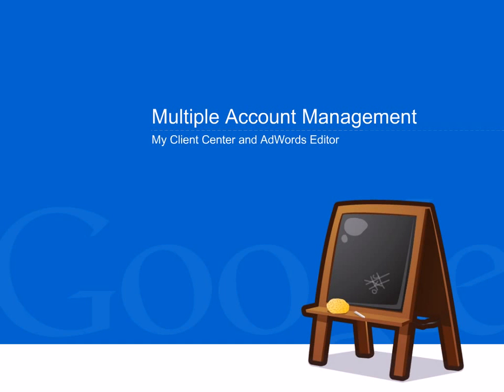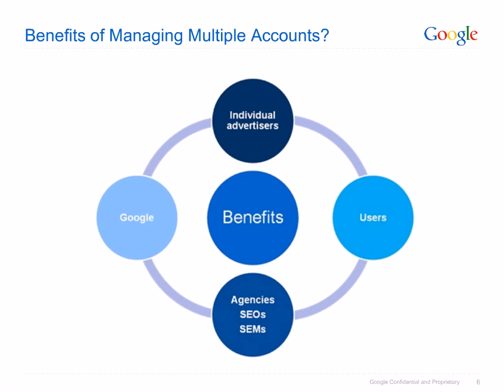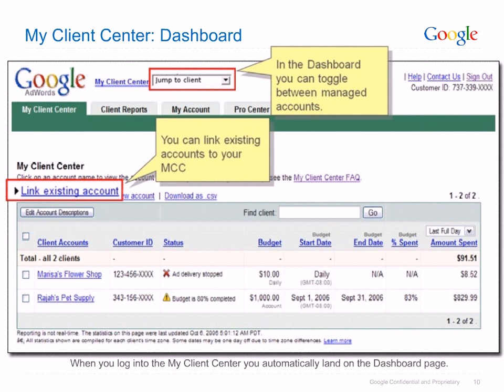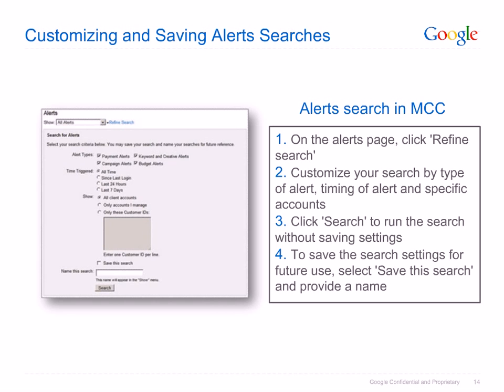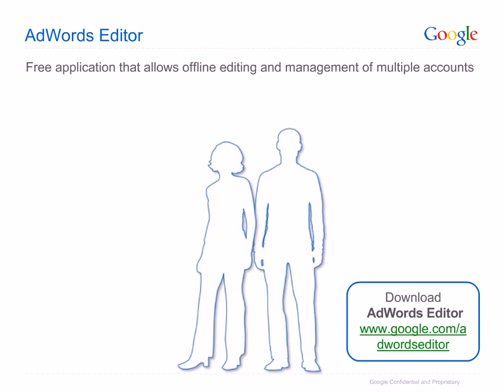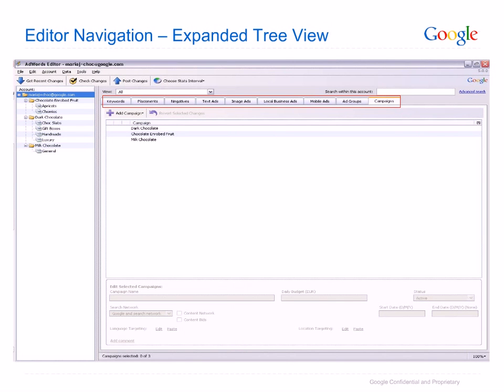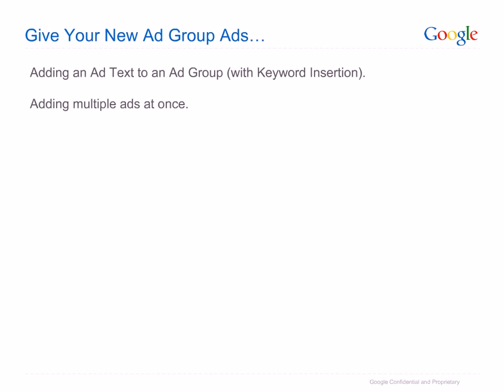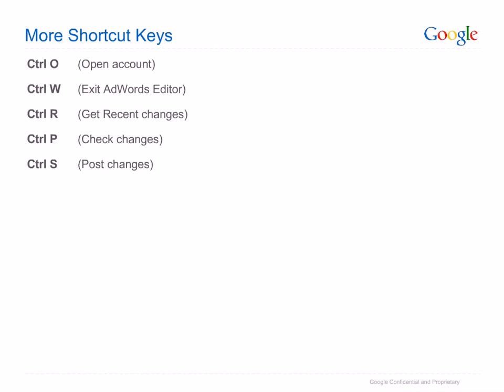Efektyvus keletos "Google AdWords" paskyrų valdymas (įrašas anglų kalba)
Šiame mokyme sužinosit, kaip valdyti keletą "Google AdWords" paskyrų efektyviai su MCC/MKC (Mano klientų centro), AdWords Editor ir kitų įrankių pagalba pagalba